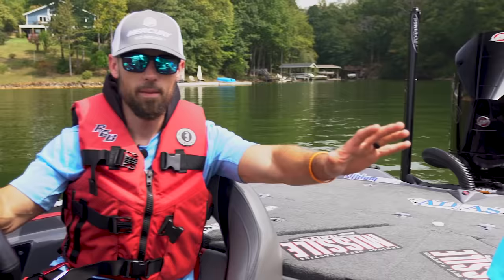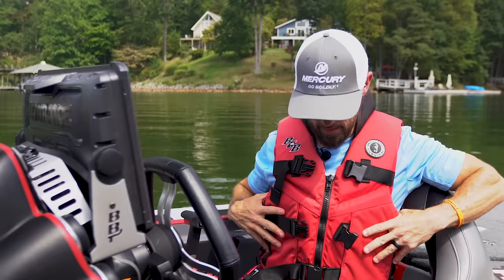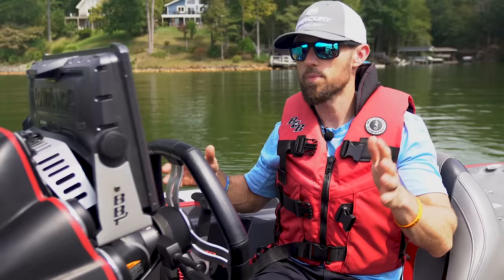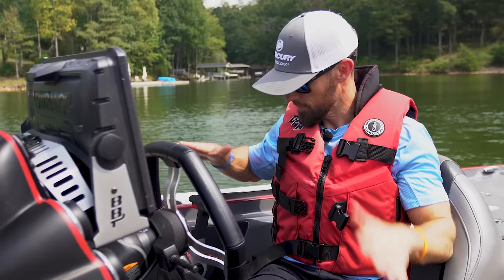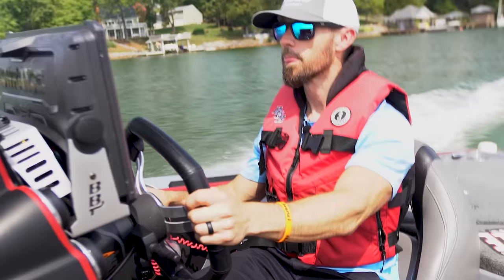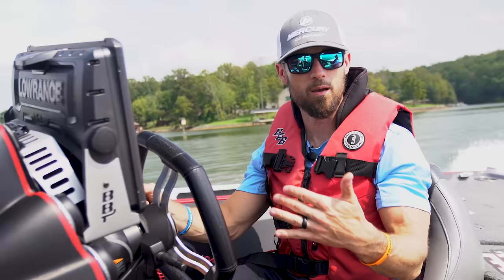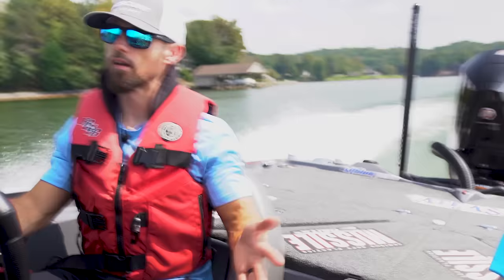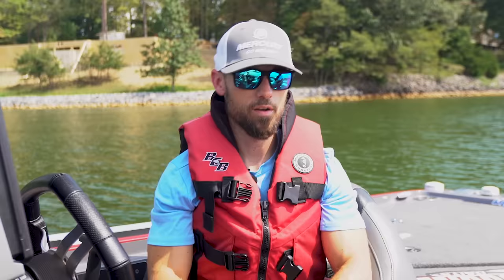BASS BOAT DRIVING 101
John Crews, a 20 year veteran professional bass angler, gives a lesson on the basics of driving a bass boat. Be sure to pay attention to all the details if you are getting started or if you want a refresher on bass boat driving basics.